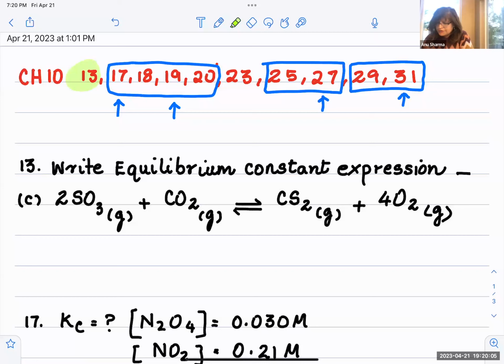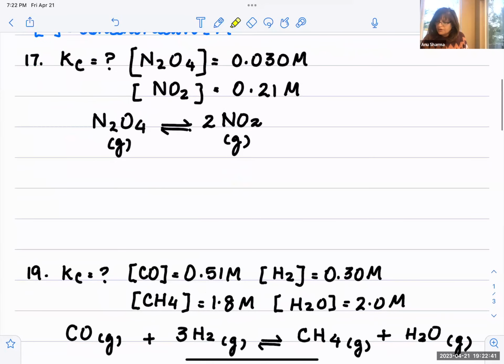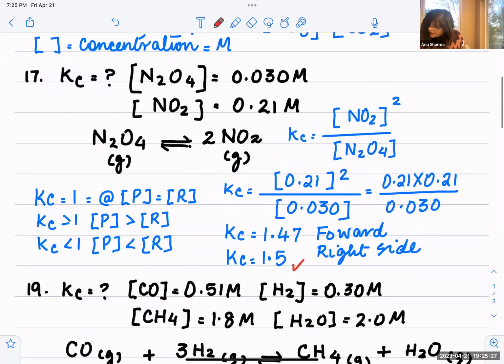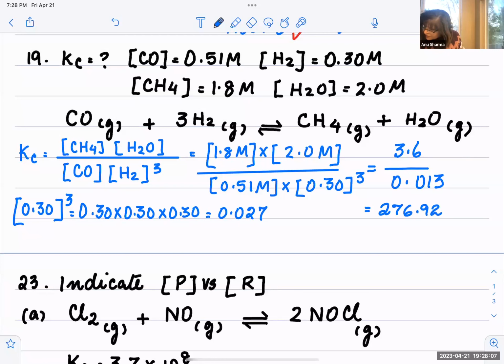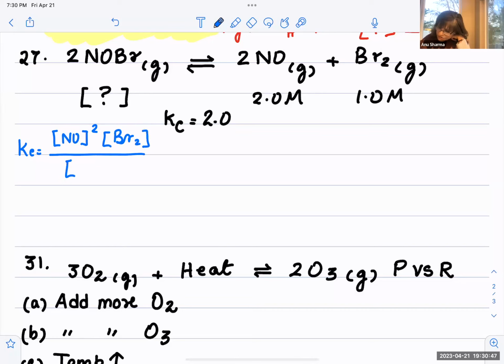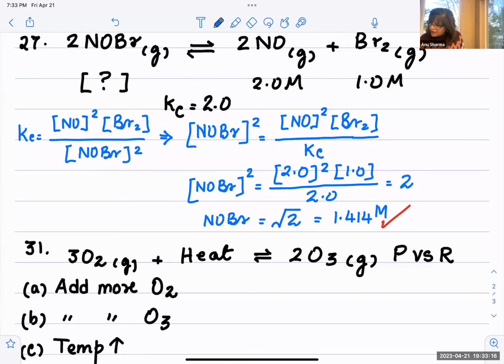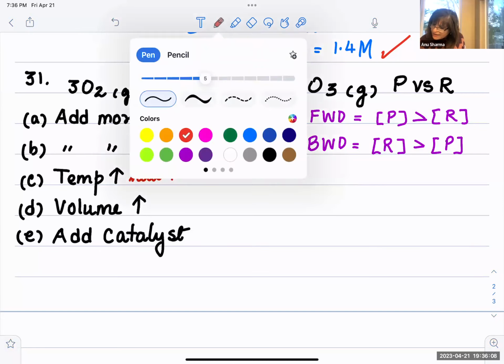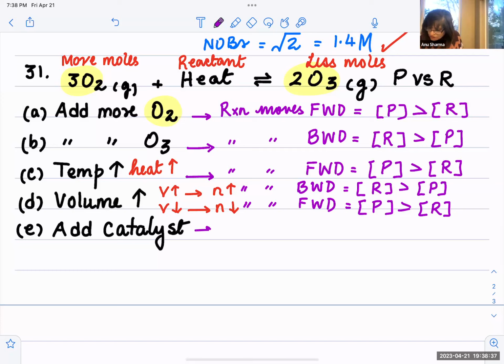How to solve Ch 10 HW problems Reaction Rates & Equilibrium (GOB)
GOB - Ch 10 Reaction Rates & equilibrium
How to solve problems regarding rates of reaction and equilibrium - calculate Kc value, find the unknown concentration of reactant or product, determine direction of equilibrium and concentration of reactant and products.